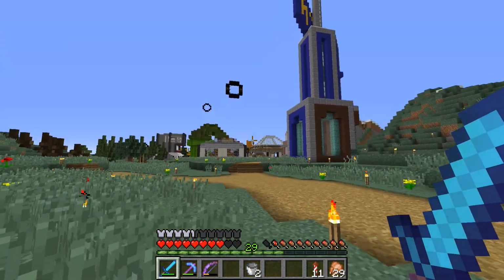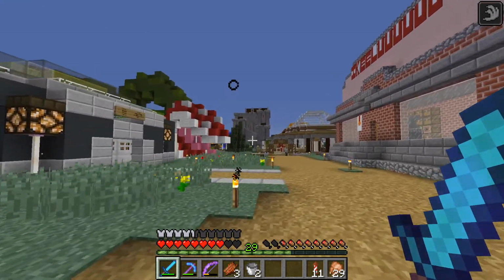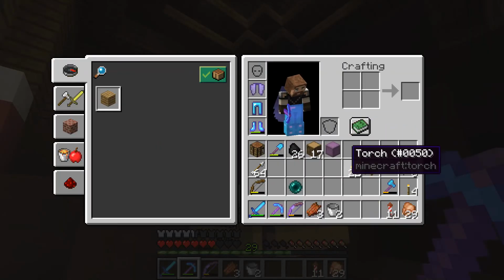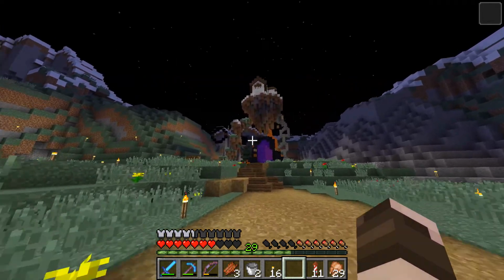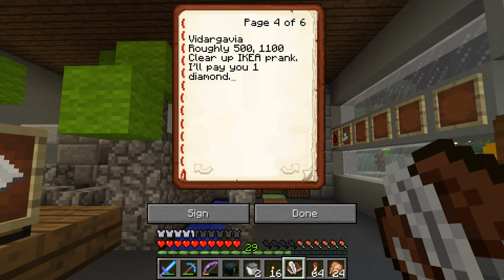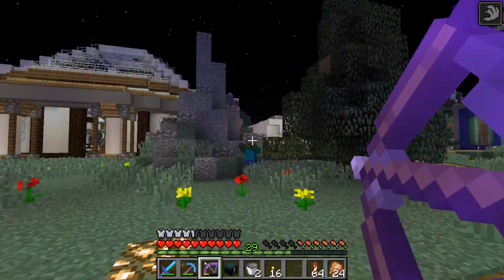Starting the Minecraft Old Style Factory | Lionheart SMP Minecraft Lets Play E21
Welcome to this Minecraft Lets Play E21 from the Lionheart SMP! Today we are Starting the Minecraft Old Style Factory that Ike requested, discover a certain change to our store, and start detailing the Frog God statue.

The Minecraft Old Style Factory is an order from Ike, he wants us to cover up his automatic tree, concrete and so on farm with a nice 1800s minecraft old style factory, and so we begin to plan it out. More on this project in upcoming videos!

We also keep working on minecraft how to make a statue, in our minecraft frog temple area. We gather prismarine and start changing out blocks on the statues underbelly. :)

Finally, we discover a malicious prank has been played on us, our shop has been converted to an IKEA shop!!! Find out how that transpires...

If you want to buy some Vidargavia gear, go check it out here:

If you want to encourage me with a monthly donation, do so here:

Vote for Lionheart's Member of the Month, every month!

Lionheart is an exclusive Whitelisted Minecraft 1.12.2 Vanilla Survival server for YouTube content creators on which we are doing a Minecraft 1.12.2 Lets Play for your viewing pleasure.

Intro music is:
Permissions beyond the scope of this license may be available or contact artist via email.